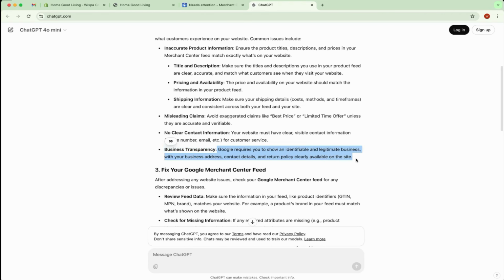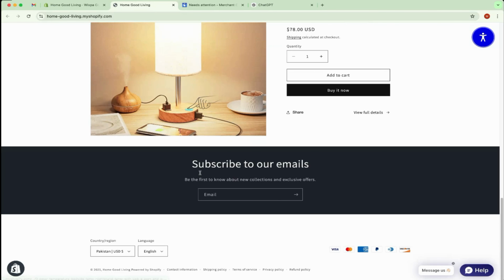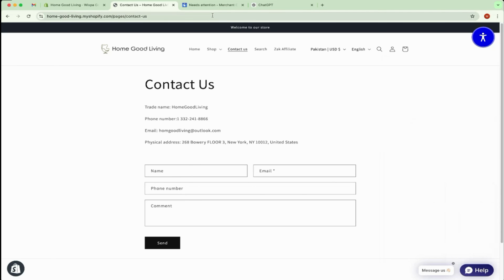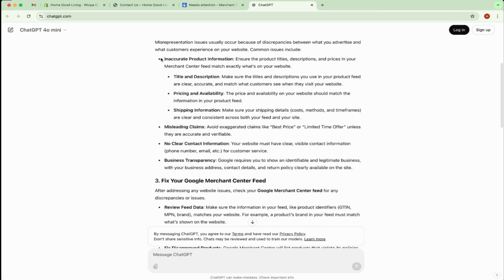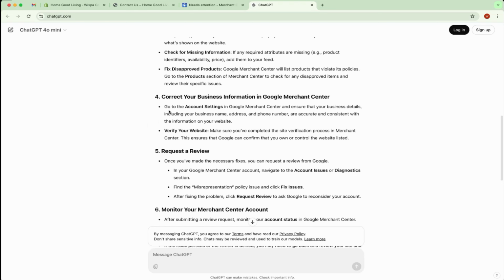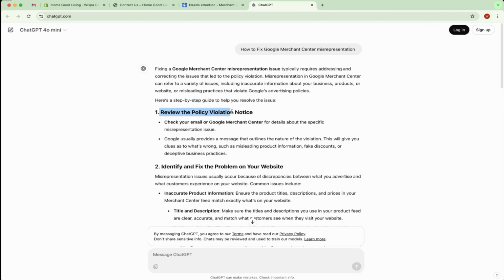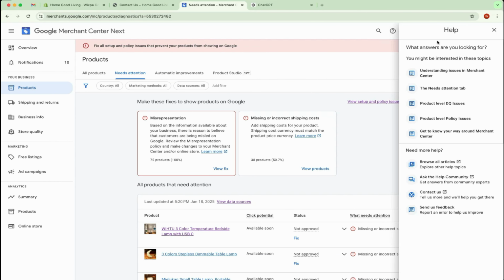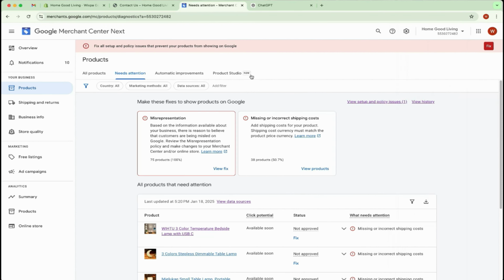How to Fix Google Merchant Center Suspension | Step-by-Step Guide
Is your Google Merchant Center (GMC) account suspended? Don’t worry! In this video, we’ll guide you on how to identify the issue, resolve policy violations, and get your GMC account reinstated with the help of ChatGPT.

🔹 Common Reasons for GMC Suspension:

 ✅ Misrepresentation of business or product information
 ✅ Data quality issues in product feed
 ✅ Mismatched pricing or availability

🚀 Step-by-Step Guide to Fix GMC Suspension
Identify the Suspension Reason
Log in to Google Merchant Center and check the account suspension message.
Use ChatGPT to draft an appeal message based on the suspension details.

Fix Website & Policy Violations
Ensure your website has a clear refund, return, and contact policy.
Use ChatGPT to generate accurate and compliant policy pages.
Match product details on your website with the feed to avoid discrepancies.

Optimize Your Product Feed
Verify product data in Google Merchant Center - Diagnostics.
Fix errors like pricing mismatches, missing GTINs, or incorrect product categories.
Use ChatGPT to generate compelling product titles and descriptions.

Submit an Appeal
Navigate to Google Merchant Center - Account Issues and click Request Review.
Use ChatGPT to draft a professional and precise appeal letter.
Submit and wait for Google’s response (usually within a few days).

🔹 Prevent Future Suspensions
✅ Regularly update product data and website policies.
 ✅ Use Google's Structured Data Testing Tool to check schema markup.
 ✅ Monitor Google Merchant Center Diagnostics for ongoing issues.

💡 That’s it! By following these steps and leveraging ChatGPT, you can quickly fix Google Merchant Center suspension and get back to selling. 🚀